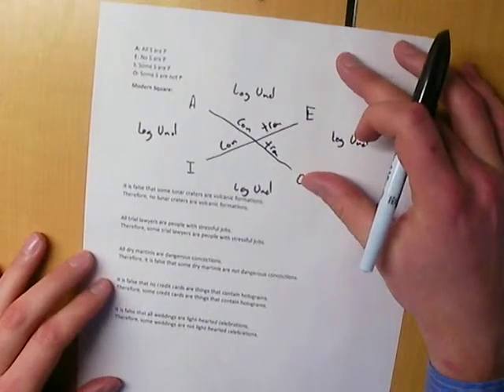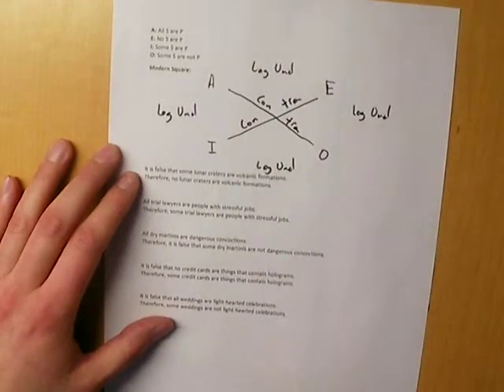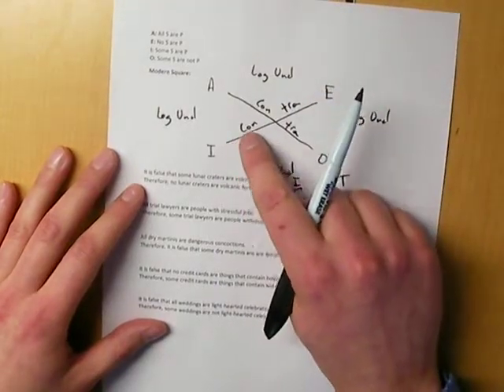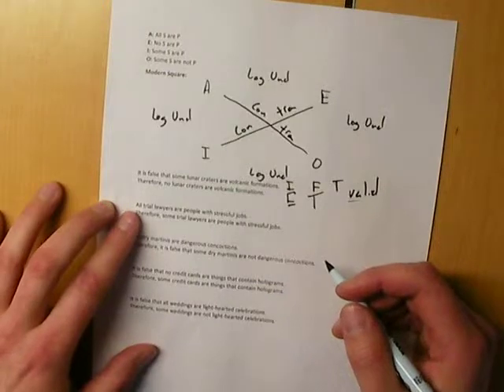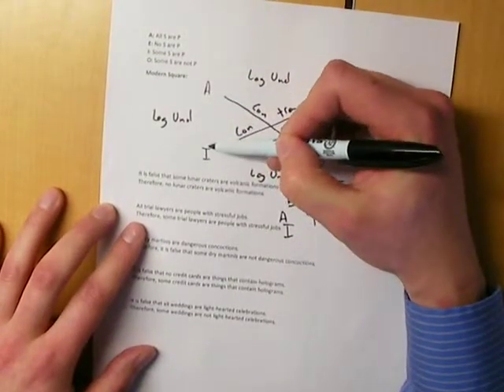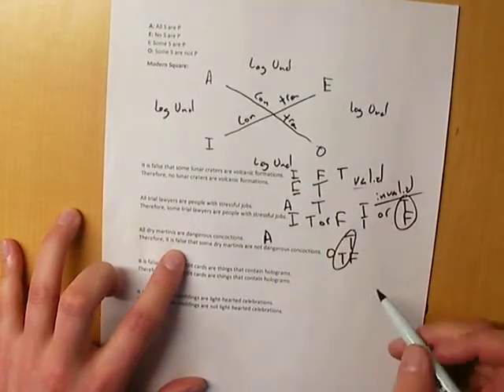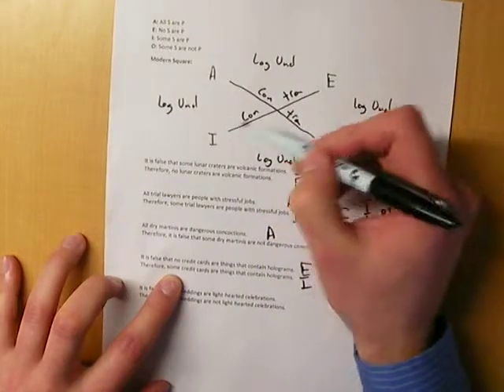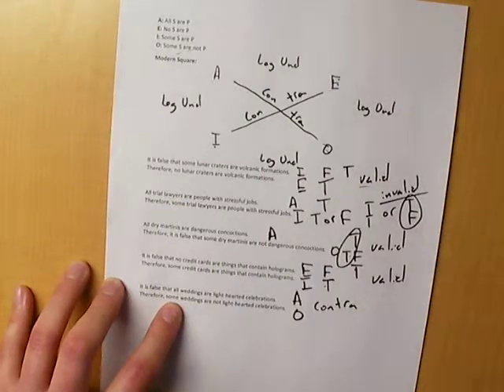Modern Square Part Two 001